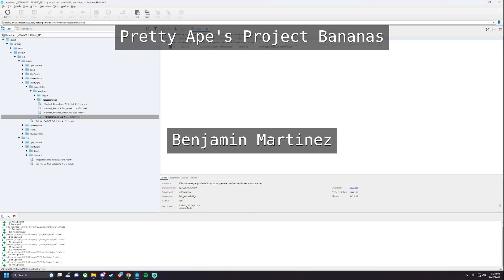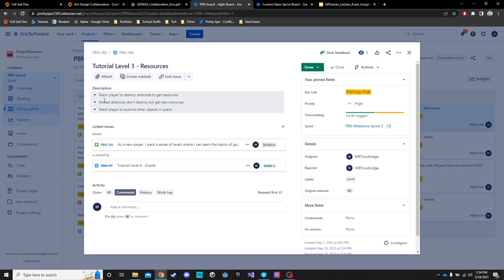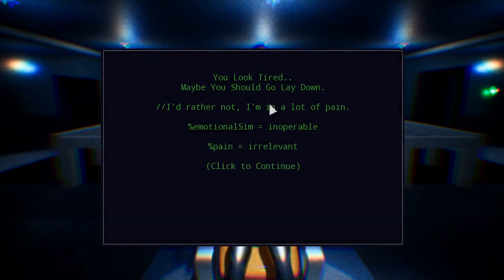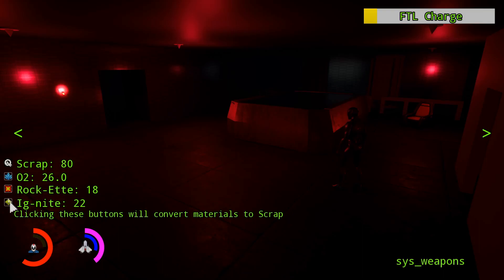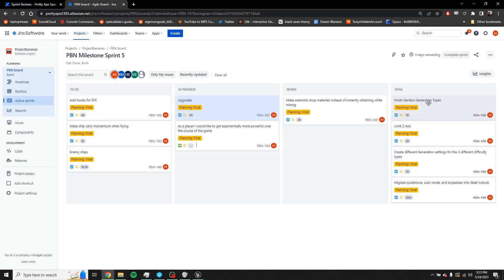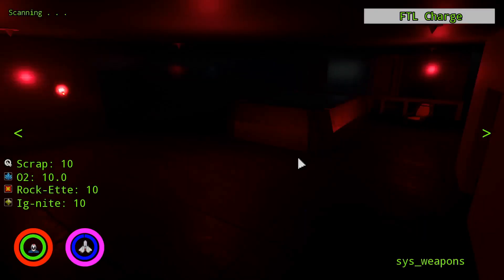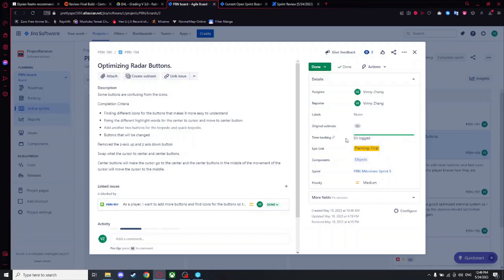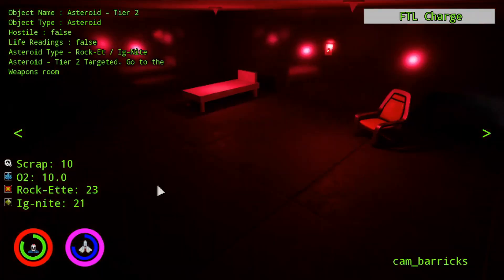Pretty Ape's Project Bananas: Final Preview (BAL)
00:00 Benjamin Martinez
06:02 Michael Trowbridge
25:53 Anthony Schroder
38:58 Vinny Zhang
52:30 Benjamin Martinez (Again)